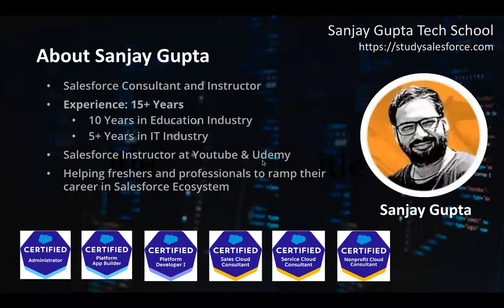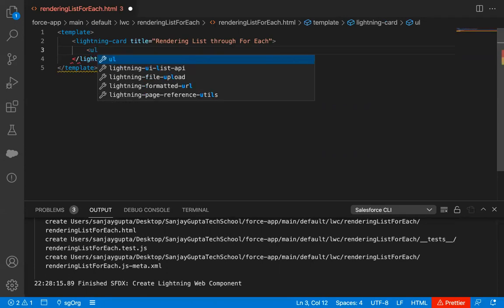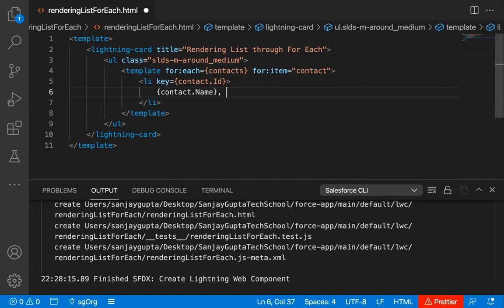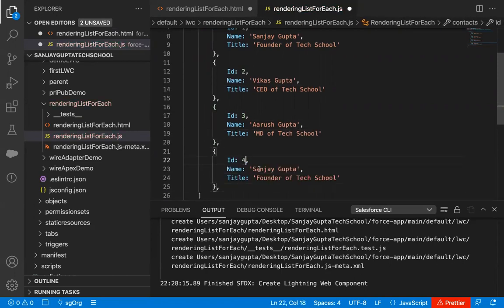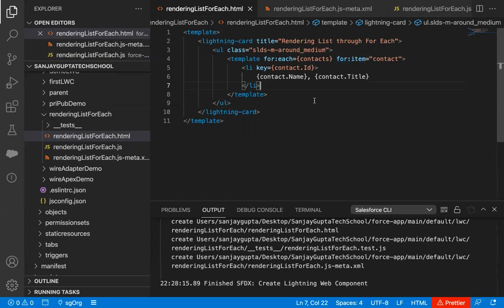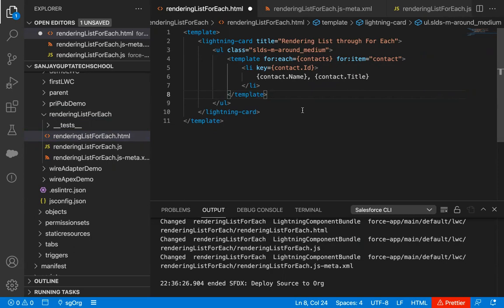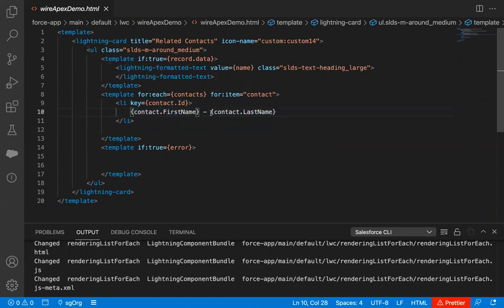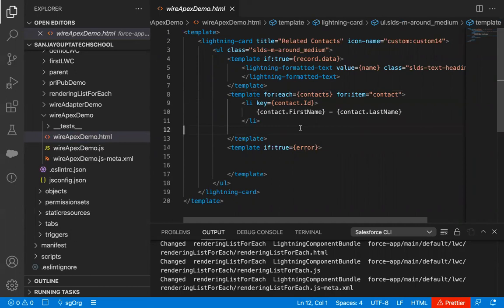19 LWC | Render a List using for each loop in HTML | Lightning Web Component Training Session